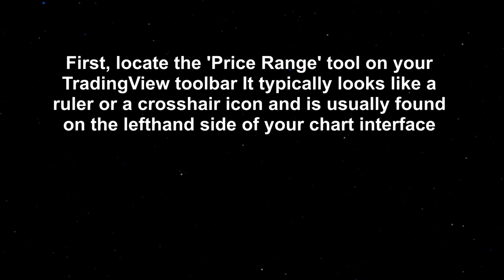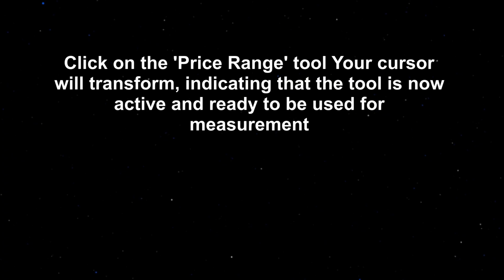How to Measure Candle Lenght In Tradingview - KevinHowTo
How to Measure Candle Lenght In Tradingview explains how to use Tradingview tools to accurately measure the length of candlesticks on a chart. This information can be valuable for assessing volatility, identifying potential reversals, and confirming chart patterns. Measuring candle length can provide valuable insights into price action.

00:00 Introduction
00:15 Locating the Price Range Tool
00:25 Activating the Measurement Tool
00:33 Measuring a Single Candlestick's Wick
00:46 Understanding the Price Difference
00:58 Measuring Candlestick Bodies
01:08 Identifying Volatility with Candle Length
01:22 Candlestick Length and Potential Reversals
01:34 Confirming Chart Patterns with Candle Length
01:46 Benefits of Candlestick Measurement